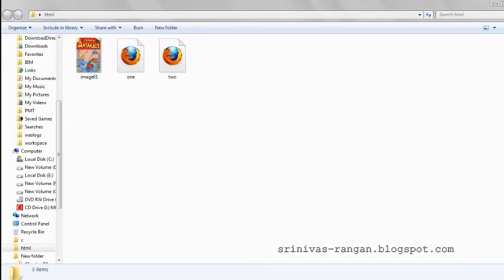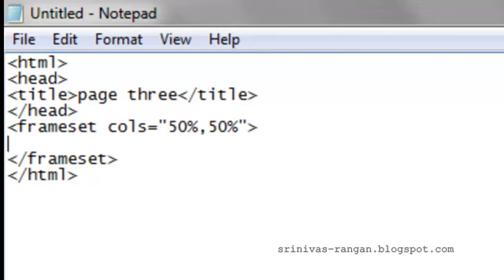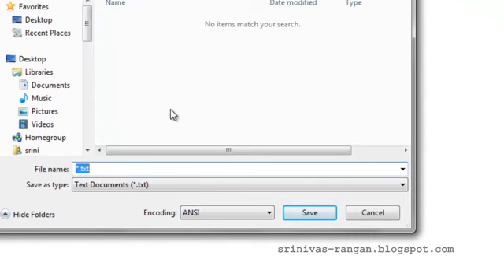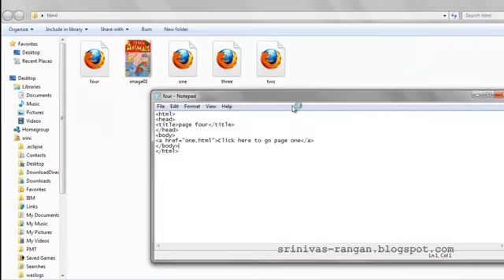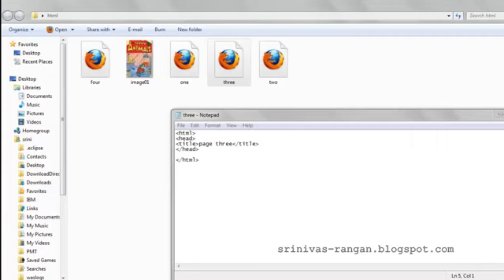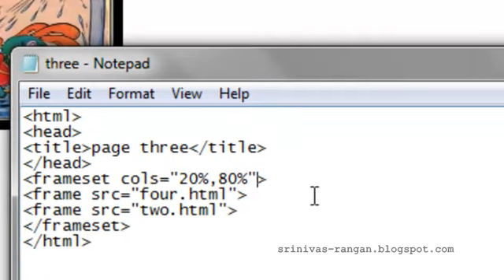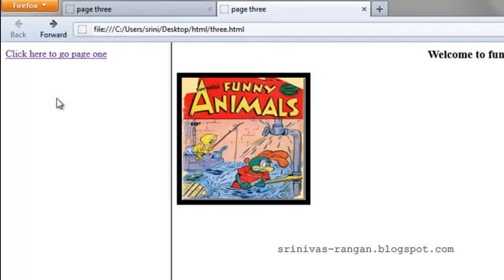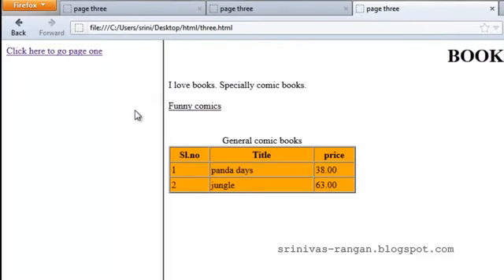HTML Tutorial 5How to create frames and working with frames